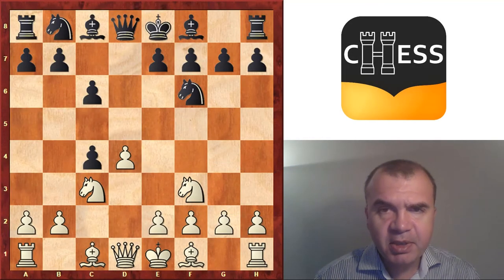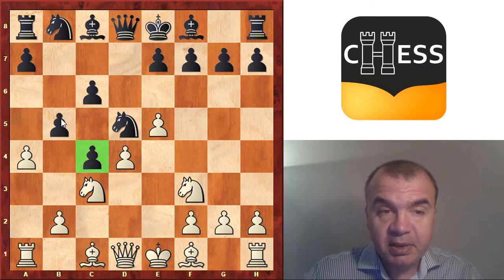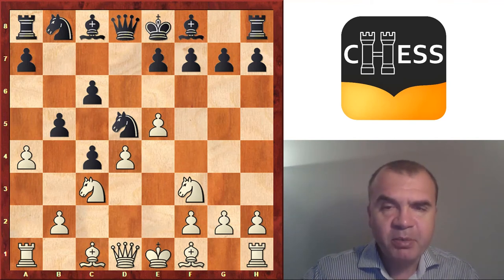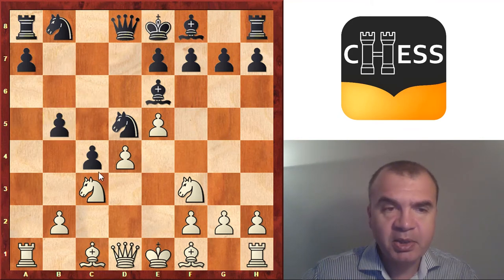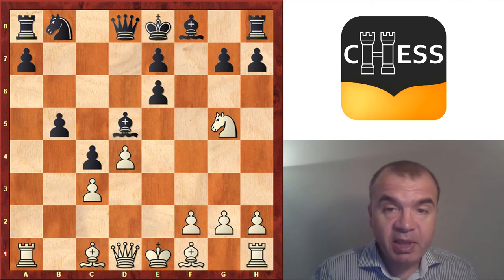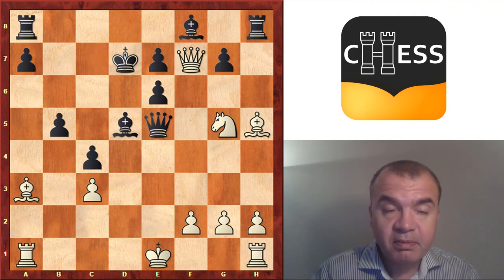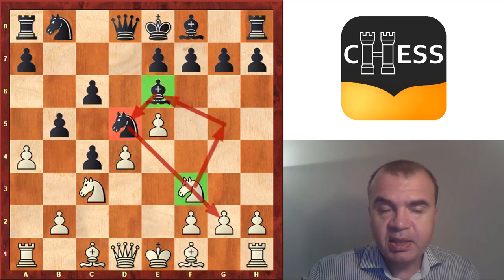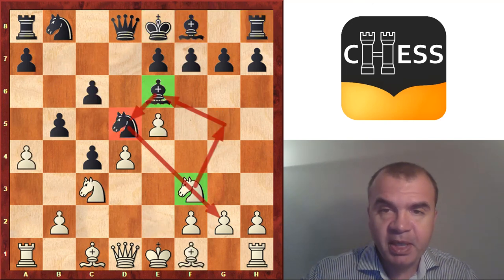ChessCastle.eu sample - Ivan Sokolov: Geller/Tolush Gambit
Having problems facing ‘solid Slav defense’? Welcome to ‘the Club’! You are just one of the many!

Looking for dynamic way to battle ‘solid Slav’ head on? Being happy to take space and not being afraid to sacrifice a pawn in the process?

Geller/Tolush gambit is something for you!